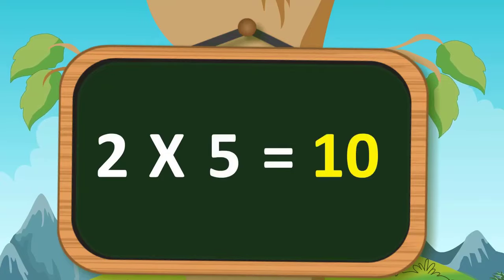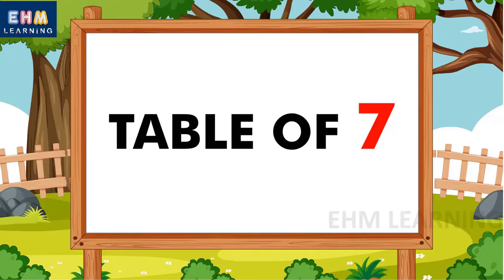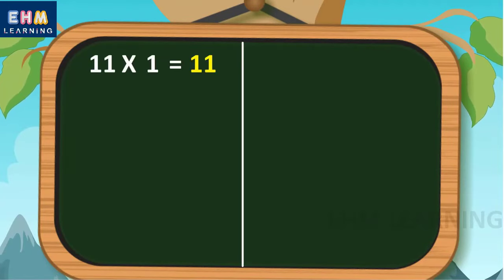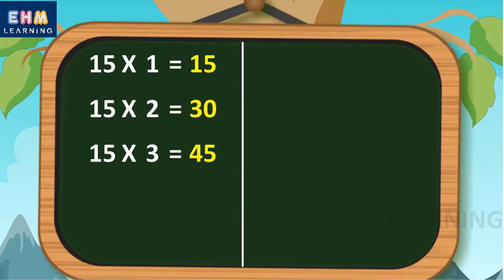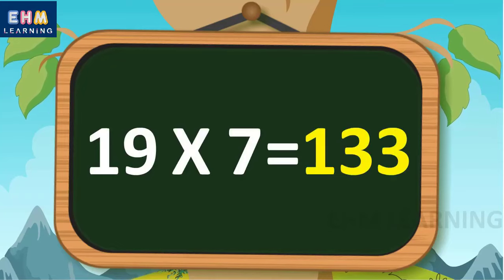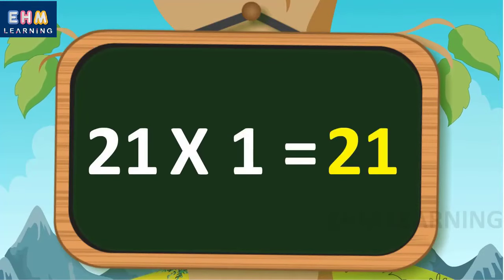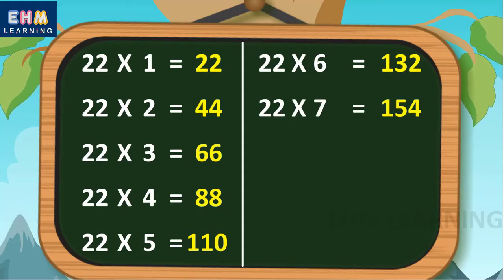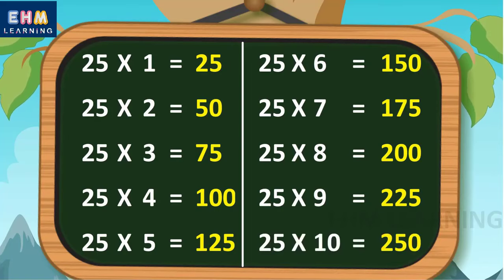Table 2 to 25 | Times table 2 to 25 - Multiplication Tables 2 to 25 | learn online | EHM Learning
Table 2 to 25 | Times table 15 to 20 - Multiplication Tables 15 to 20 | learn online | EHM Learning

Learn multiplication Tables | multiplication table for kids | multiplication table for children | table for students | Online learning | Learning online | Learning Table online | Times Table 15 to 20 | Ehm Learning